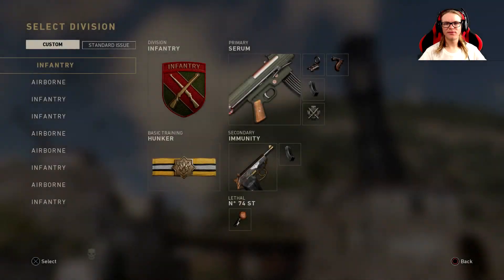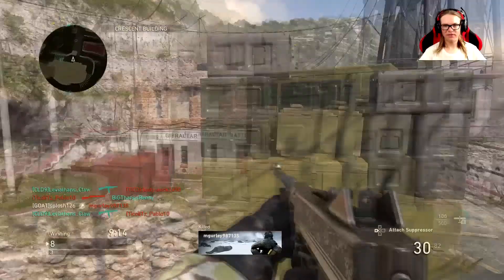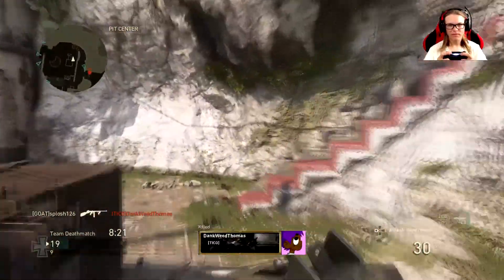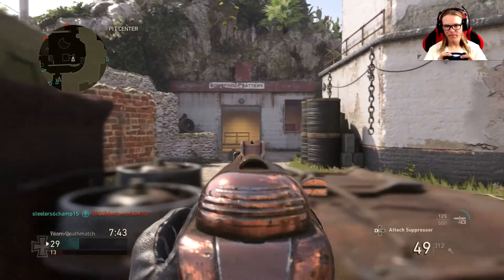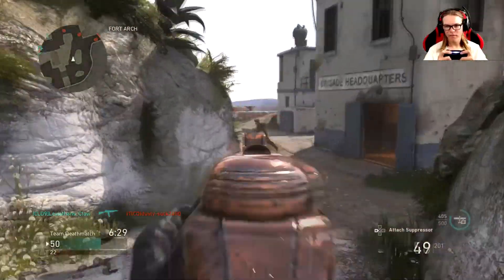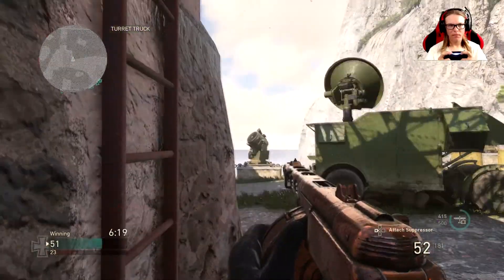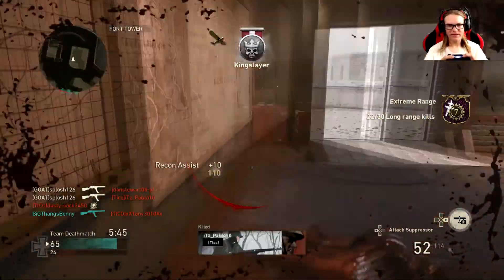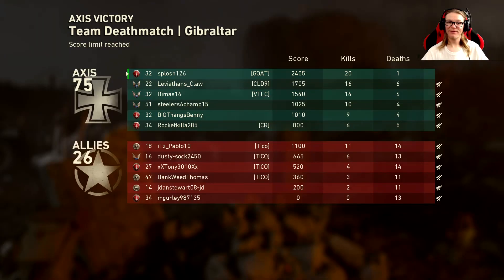Beast Class!! M 1928 best class setup! Call of duty ww2 gamplay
I plan to upload daily gaming videos and vlogs eventually I will talk about this later in a video tho.